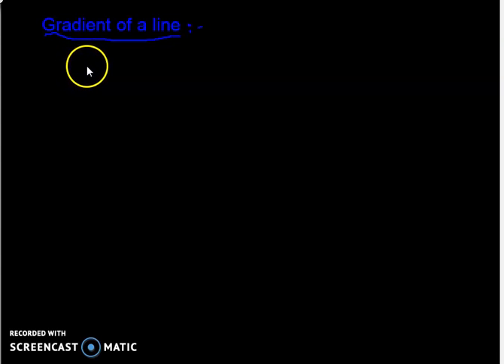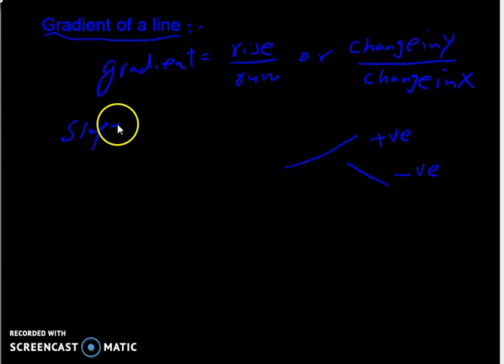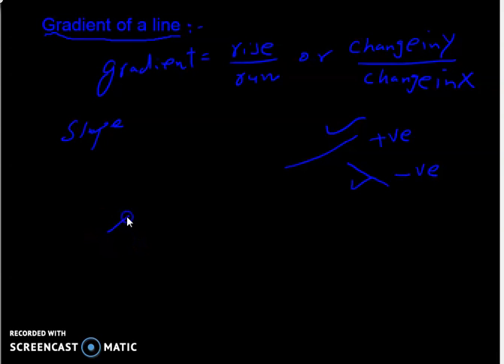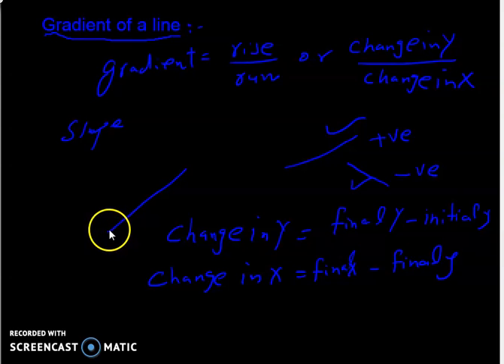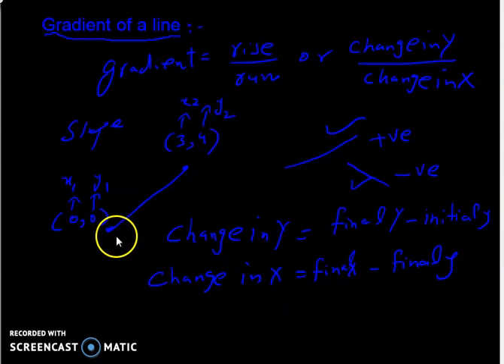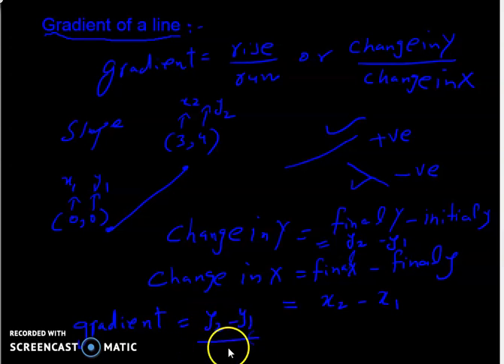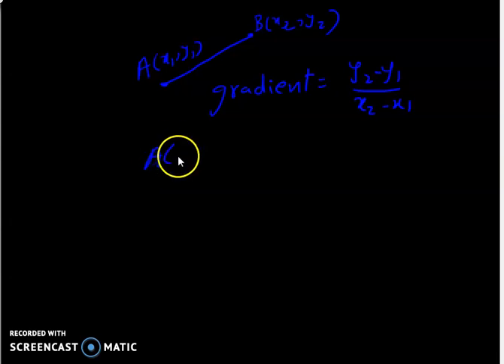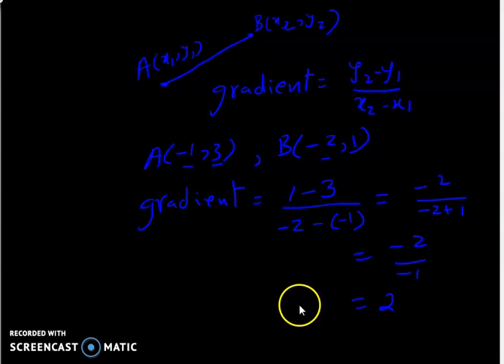Gradient of a line (Lesson 2)|IGCSE 0580| Coordinate System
HOPEFULLY YOU LEARNED!